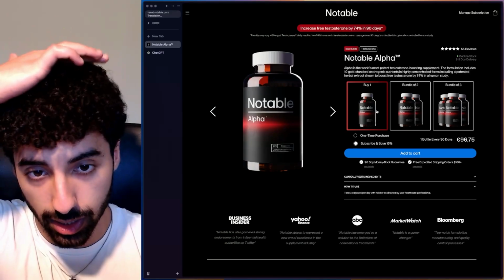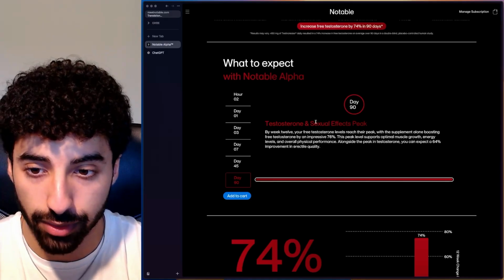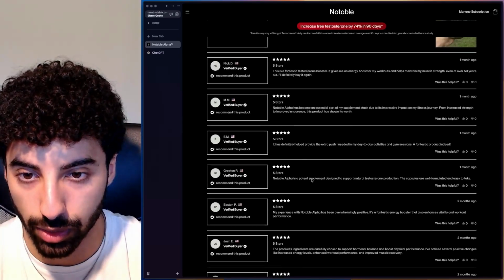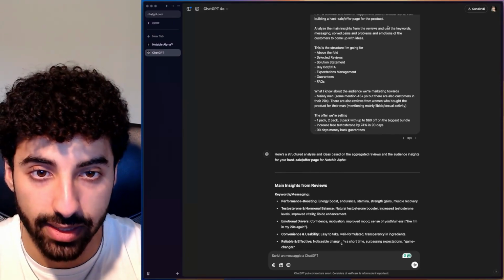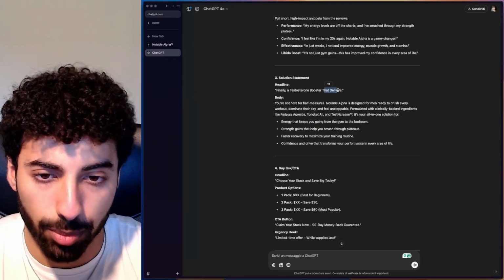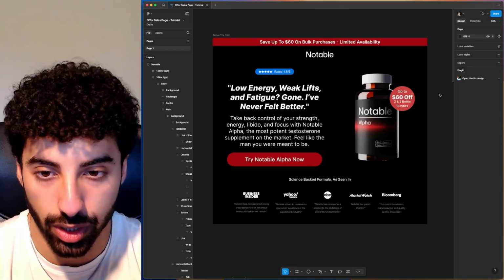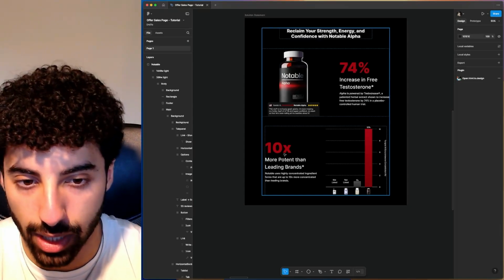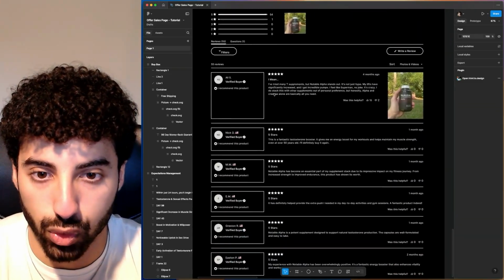Watch Me Build an Ecommerce Sales Page From Scratch in 31 Minutes